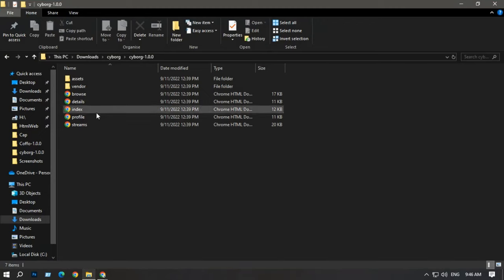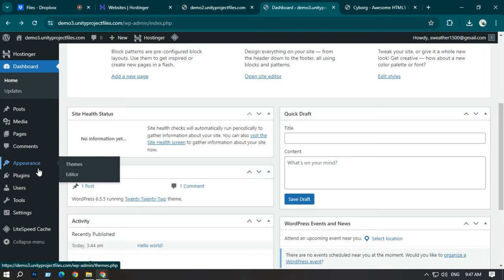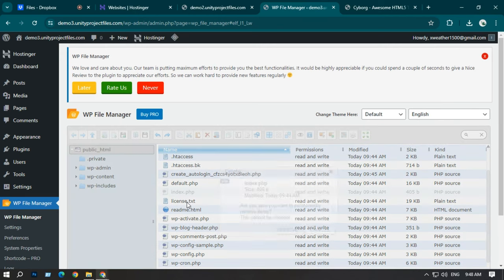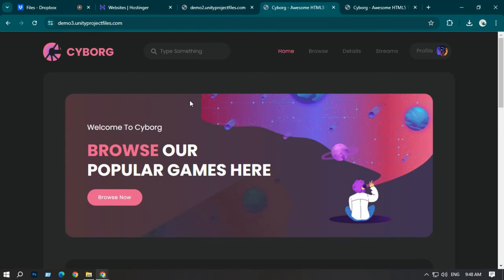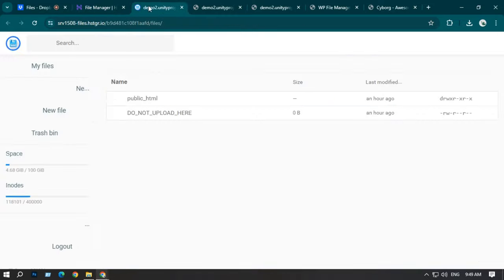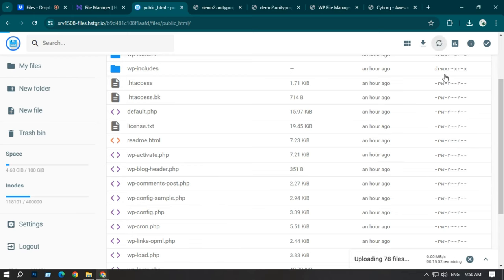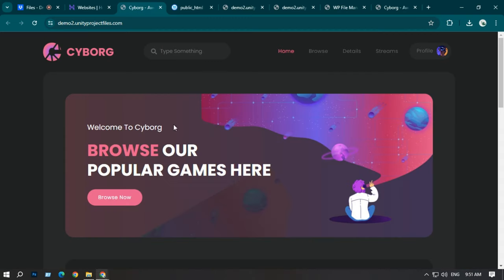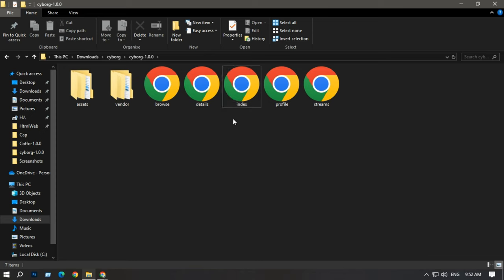Upload HTML Website in WordPress and hostinger easiest way. Host your multipage html website.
In this website I talked about 2 ways to upload your website into any host . It is totally easy to upload any html website using this way.

0:00 intro
0:37 Uploading HTML Website Into WordPress
2:25 Uploading HTML Website Into Hostinger
4:42 Don't Forget To Create Main Page As (index.html)